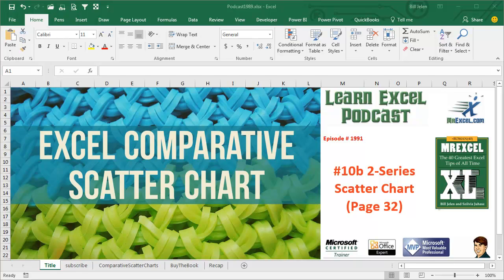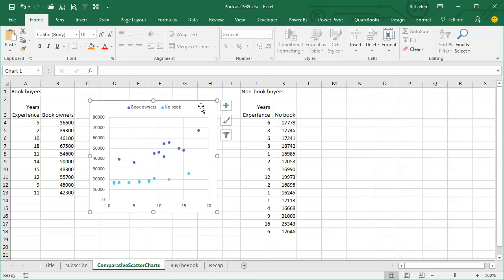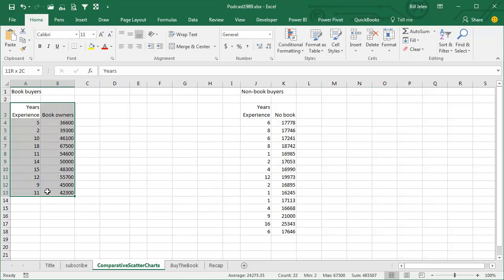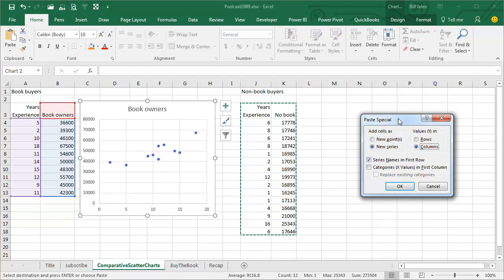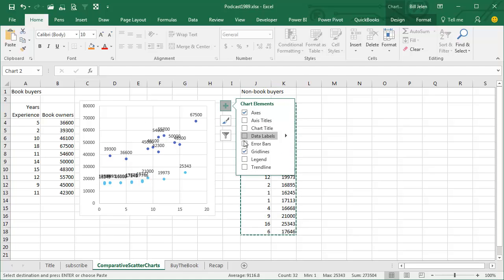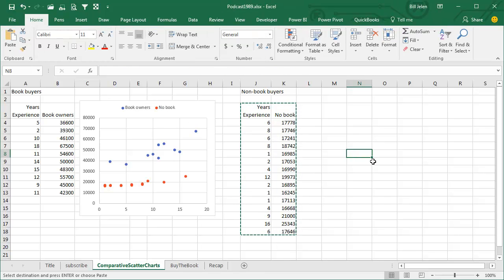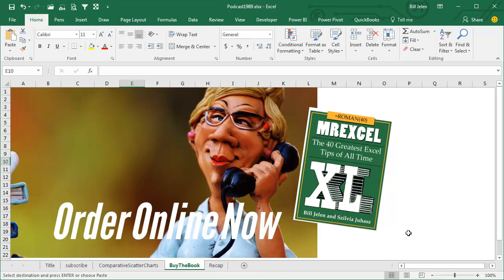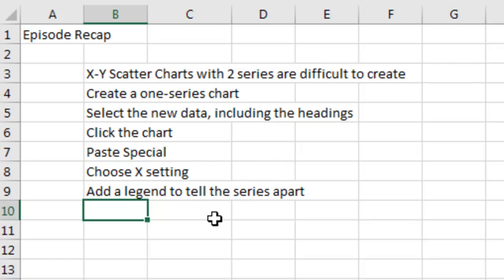Excel - How To Put Multiple Data Sets On A Scatter Plot In Excel - Episode 1991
Microsoft Excel Tutorial: How To Put Multiple Data Sets On A Scatter Plot In Excel

Welcome to MrExcel Episode 1991, where we will be discussing the 2-Series Scatter Chart in Excel. I'm Bill Jelen and in this episode, we will be diving into the world of comparative scatter charts.

In our previous episode, we talked about pacing new data on a chart. Today, we will be focusing on comparing two different populations using the paste trick. This is a great tool to use when the populations have a different number of members. We will be comparing years of experience with salary, specifically for those who own the MrExcel Excel book and those who don't.

To start, we will create the chart for the first series by selecting Insert and choosing a Scatter Chart. Then, we will resize the chart to fit between the two populations. Next, we will add the second series to the chart by carefully selecting the new data, including the heading, and using the special version of Paste Special. This trick was taught to me by John Pelletier, the chart goofer who hikes LM VP(?). We will choose "Categories (X values) in First Columns" and click OK.

Now, we have our second series on the chart, but it's important to differentiate between the two. We can do this by adding a legend and showing it at the top. The dark blue represents book owners and the light blue represents those without the book. We can even change the color of the series to make it easier to distinguish.

You can continue to add more populations to the chart using this same method. Scatter charts are a unique type of chart that have an extra component that most other charts don't have. It can be tricky to create multiple series in the same chart, but with this paste trick, it becomes much easier. This is tip 10B, one of "The 40 Greatest" tips in our book.

Table of Contents:
(00:00) 2-Series Scatter Chart
(00:19) Using the paste trick to create a comparative scatter chart
(00:30) Comparing two different populations using the paste trick
(01:00) Adding a second series to the chart
(01:30) Adding a legend to differentiate between series
(01:46) Changing the color of the series
(02:01) The unique components of scatter charts
(02:11) Difficulty in creating multiple series in the same chart
(02:21) Clicking Like really helps the algorithm

This video answers these common search terms:
how to create a scatter graph in excel using 2 data sets
How To Put Multiple Data Sets On A Scatter Plot In Excel
how to plot multiple scatter plots in excel
how do i make a scatter graph in excel
how do i make a scatter plot in excel
how to create a scatter plot in excel with 3 variables
how to make multiple scatterplots at once in excel
how to create scatterplot with multiple serioes excel
how to get categorical scatter group in excel
how to get categorical scatter group pn excel
how to add color groups to scatterplot excel
how to split excel data into two groups in a scatter graph
how to create an xy scatter plot in excel
can you make a scatter plot with excel
creating a scatter graph in excel
how to do scatter diagram in excel
how to do scatterplots in excel
paste new data on a chart in excel

Pasting data on an Excel chart is one way to compare two different-sized populations on an XY Scatter chart. Recap:
X-Y Scatter Charts with 2 series are difficult to create
Create a one-series chart
Select the new data, including the headings
Click the chart
Paste Special
Choose X setting
Add a legend to tell the series apart